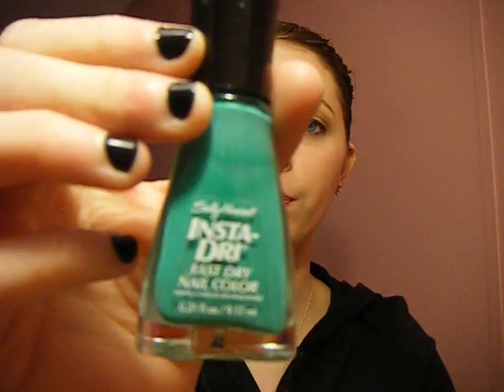Favorites: Nails Polishes